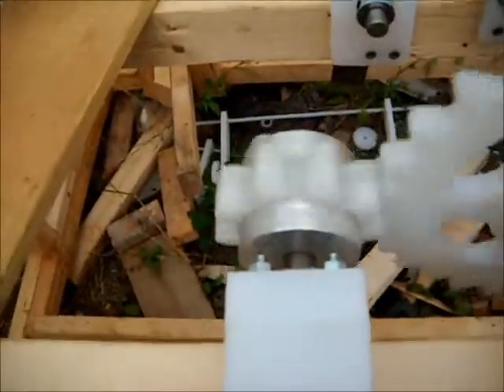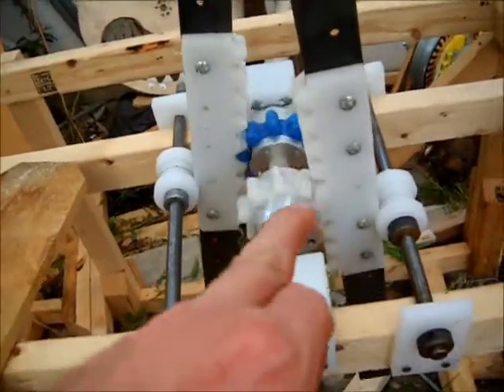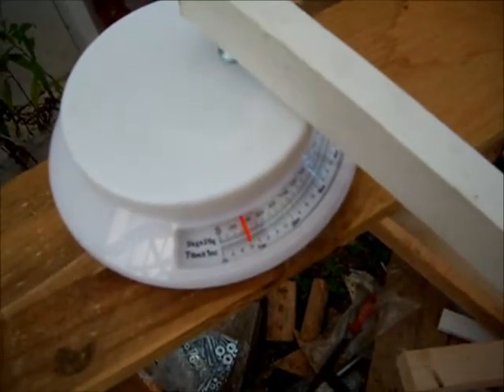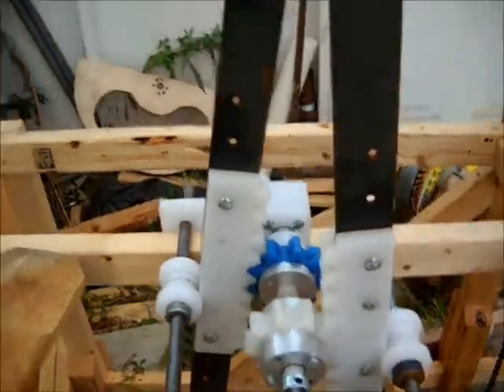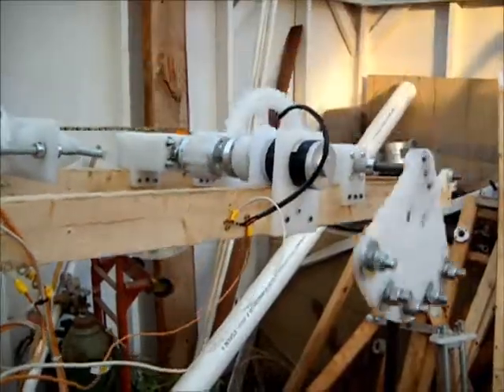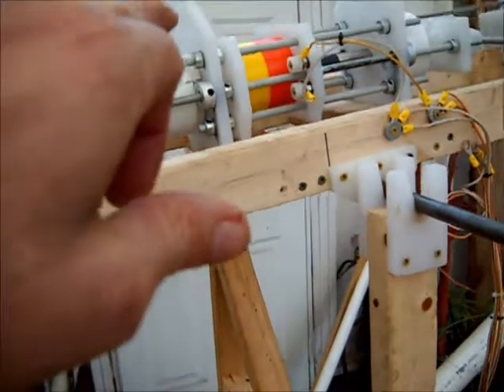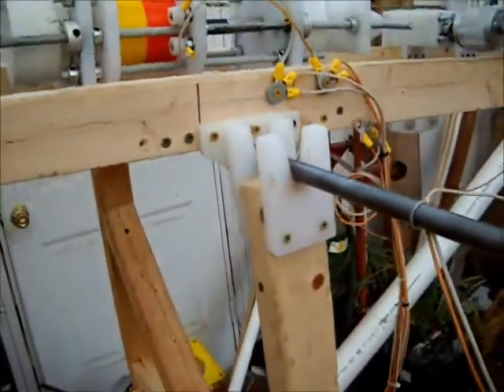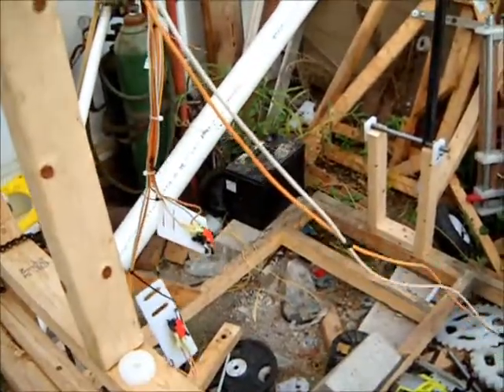GRAM 9 19 17b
target prony brake reading should be about 2.5 pounds @ 300 RPM